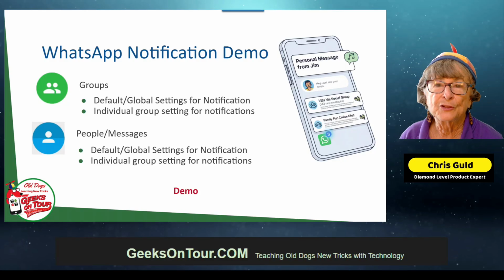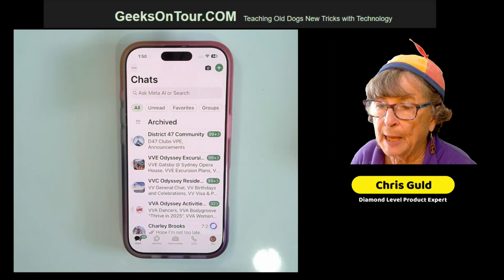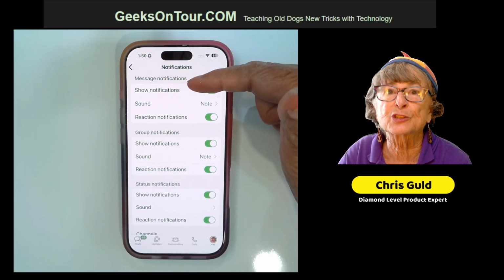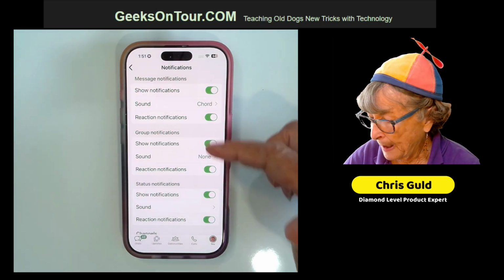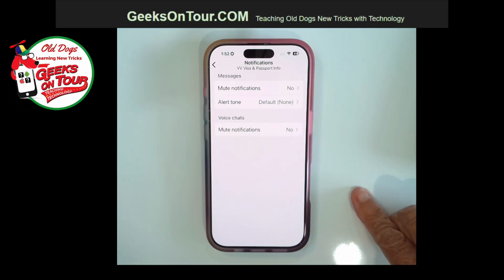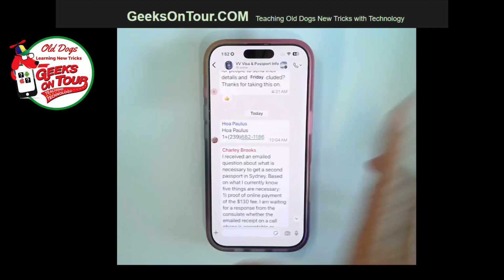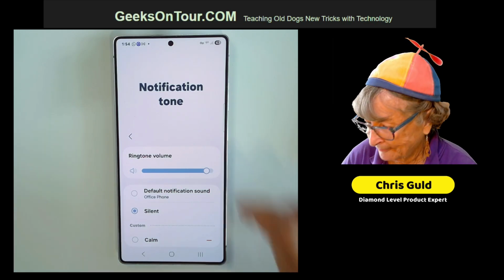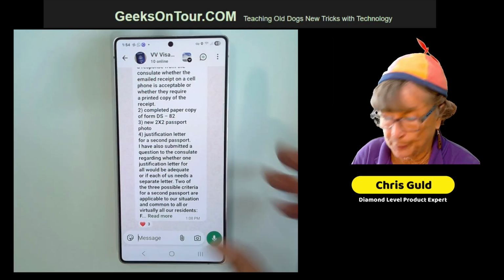Notification Settings in WhatsApp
You will learn how to optimize notification settings in WhatsApp.